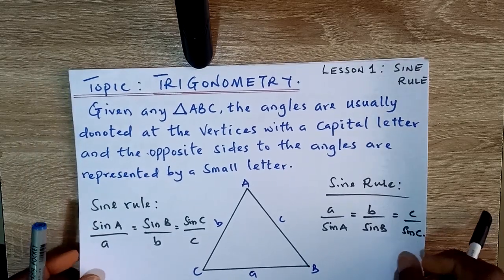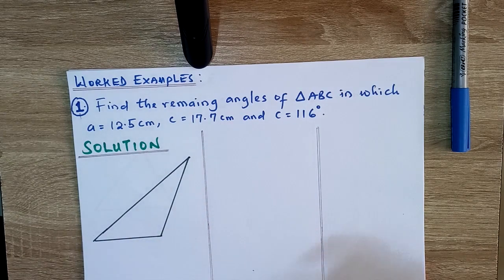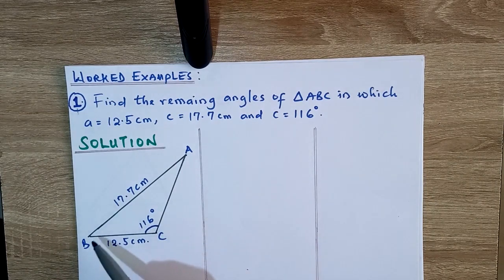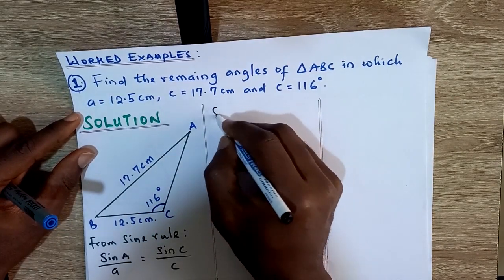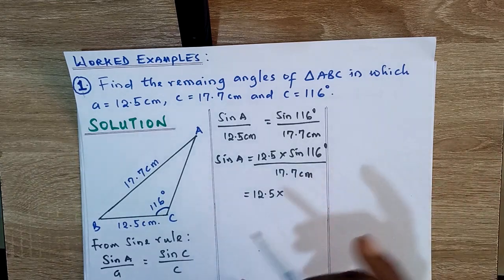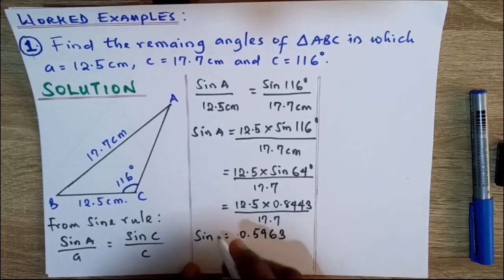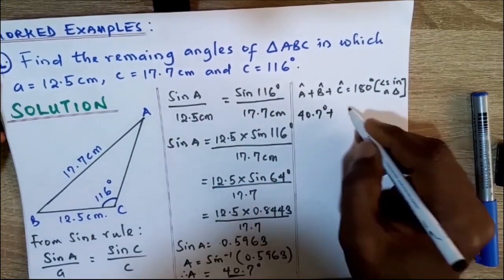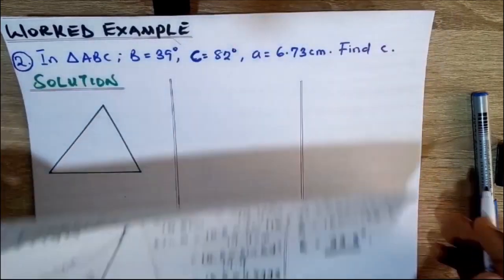Sine Rule 2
Worked Example on Sine Rule@ cutemindsacademy